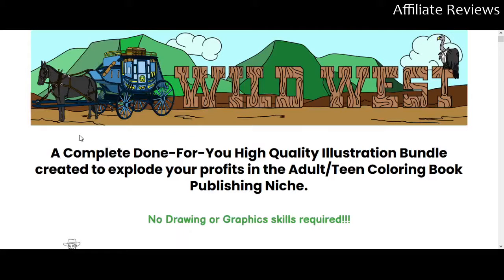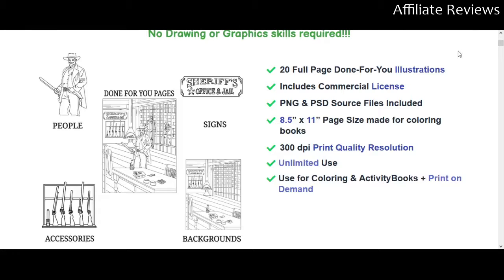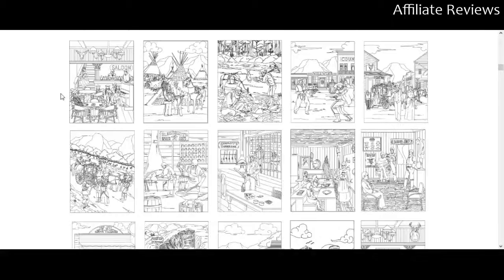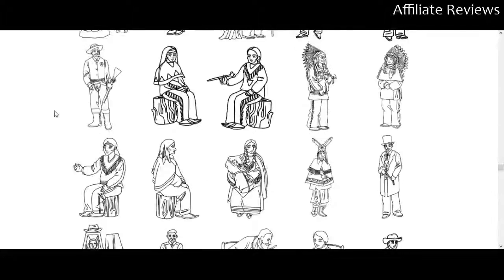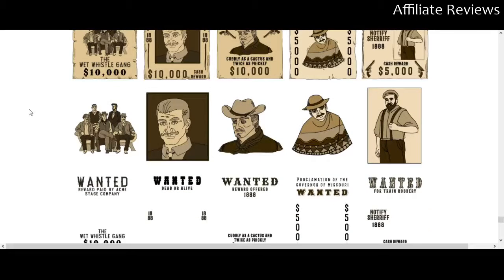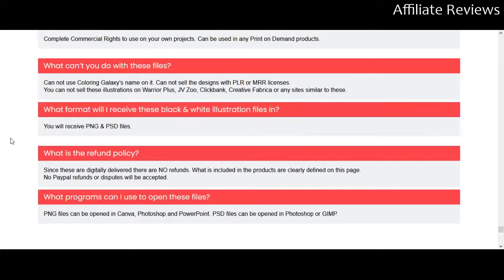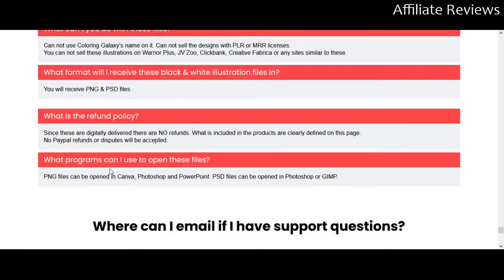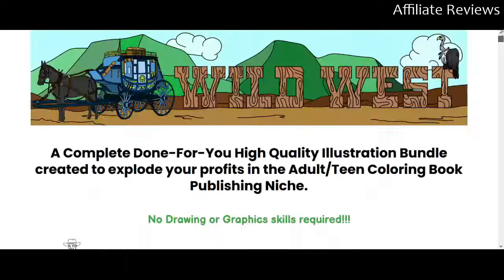Honest Review: COLORING PAGE PLR WILD WEST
My honest review of COLORING PAGE PLR WILD WEST.
Personally  love the art on this one and I think that the "bundle C" option is great value.